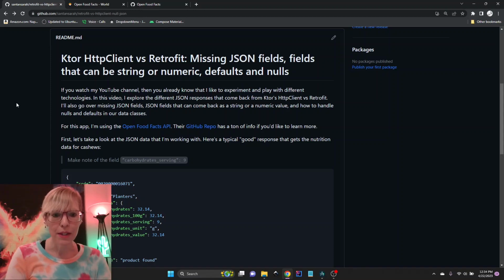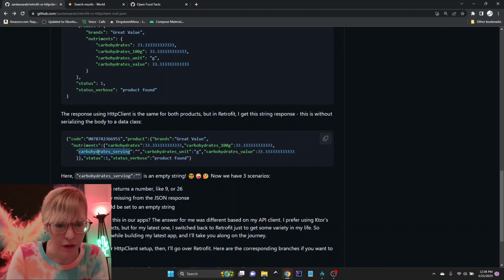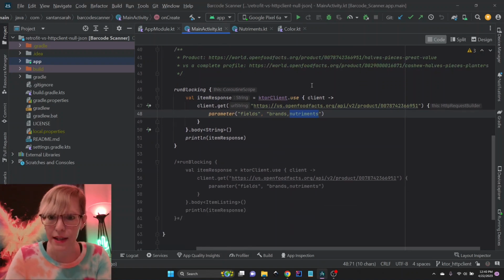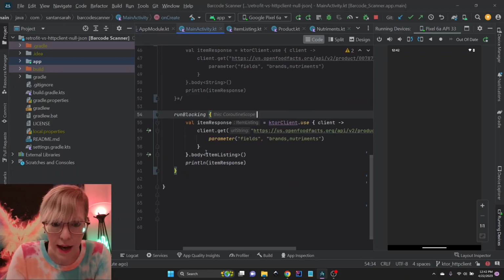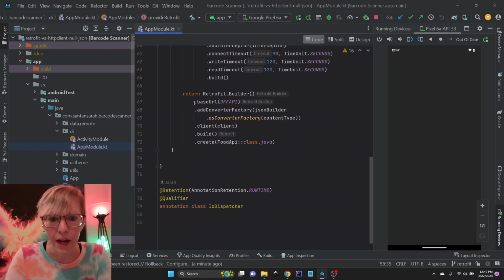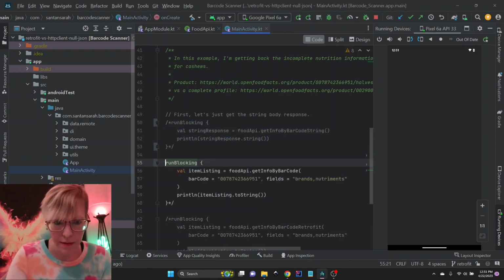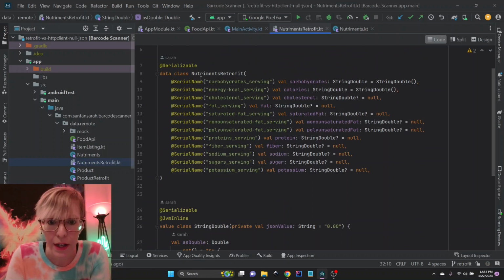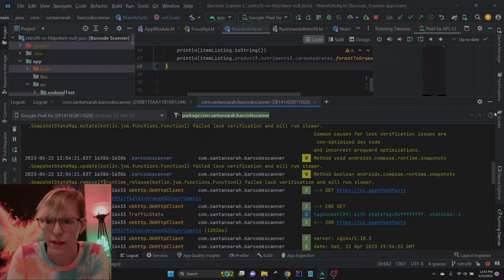HttpClient vs Retrofit: JSON Nulls/Defaults, Missing Fields, & Fields that can be String or Numeric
In this video, I explore the different JSON responses that come back from Ktor's HttpClient vs Retrofit. I'll also go over missing JSON fields, JSON fields that can come back as a string or a numeric value, and how to handle nulls and defaults in our data classes.